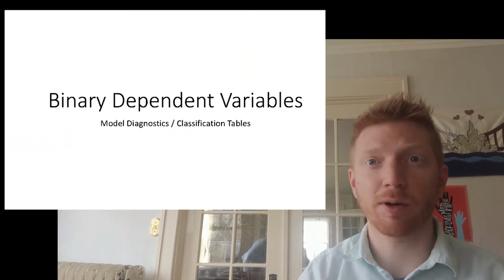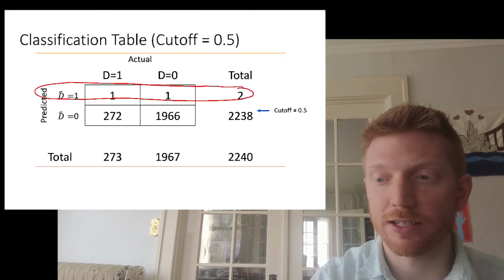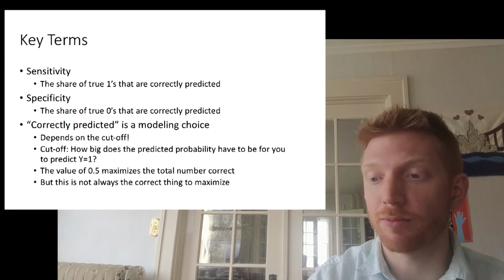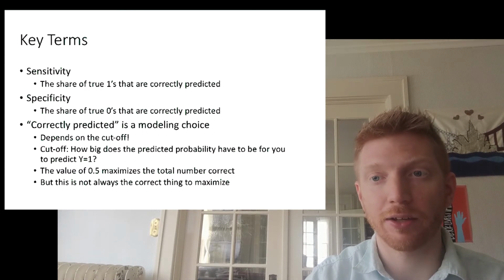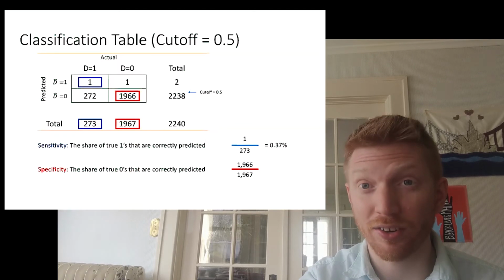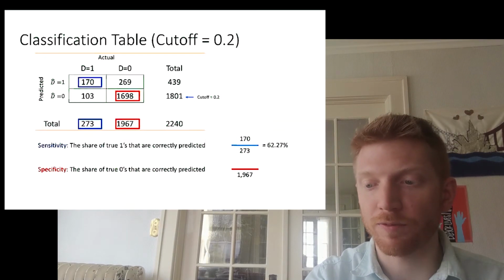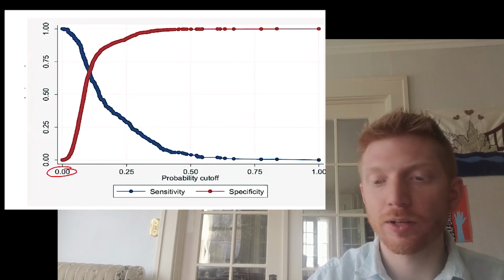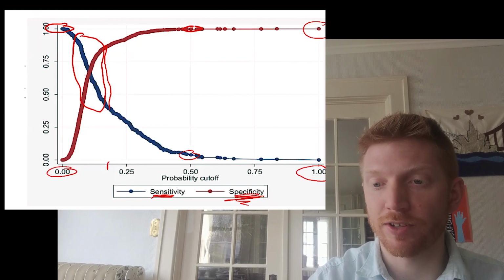Lecture 13 ch12 Binary Dep Var part 4: Classification Tables